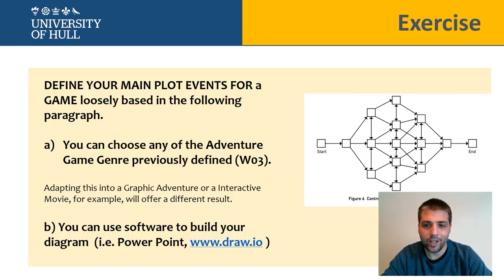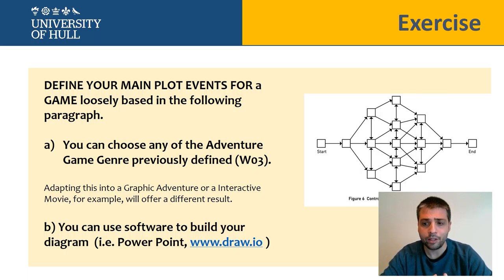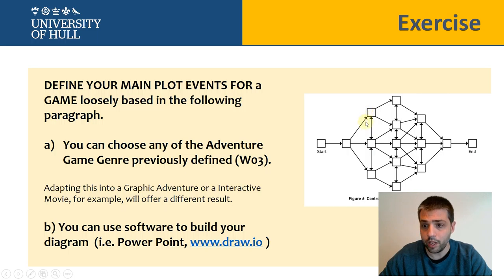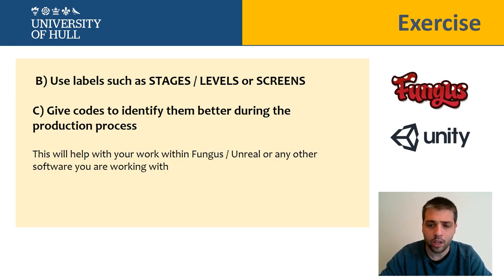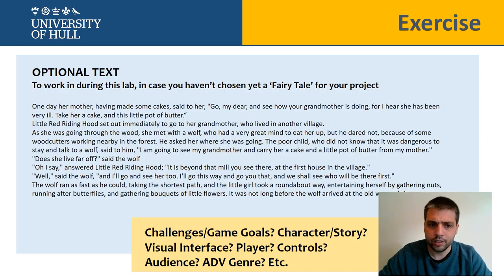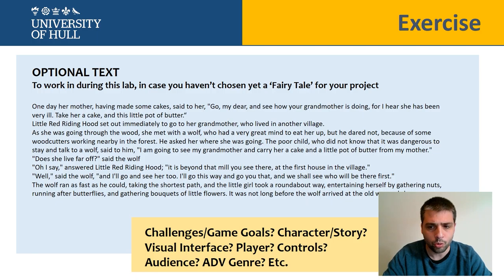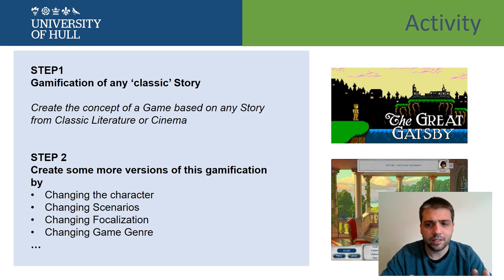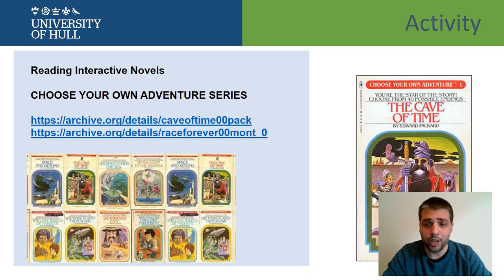[LABORATORY] DS04 Narrative Structure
Lecture belonging to the module “Digital Storytelling” delivered at University of Hull (UK), October to December 2020.
Lecture, Laboratory, Exercise, Digital Media, University of Hull, Storytelling, Narrative, Video Games